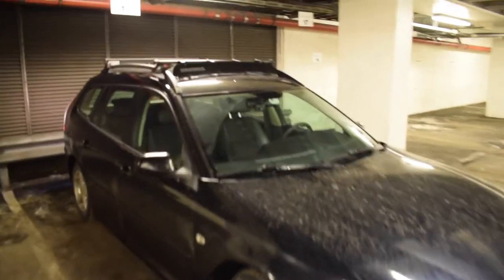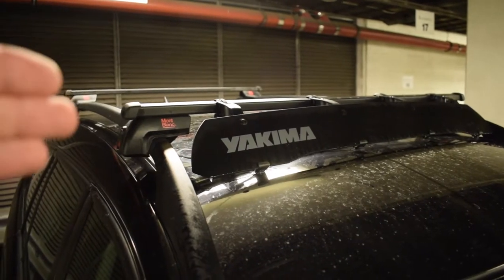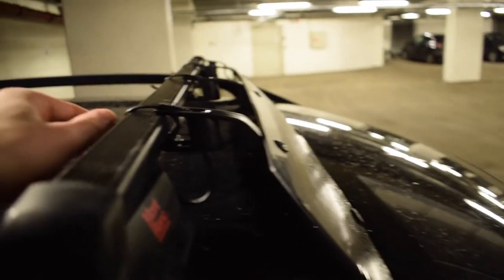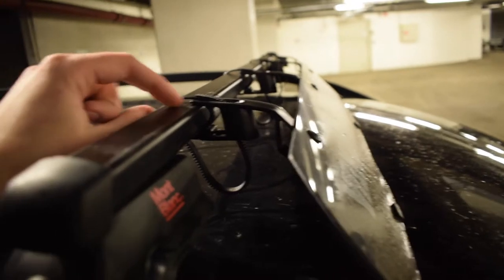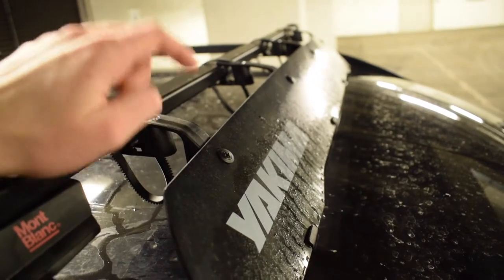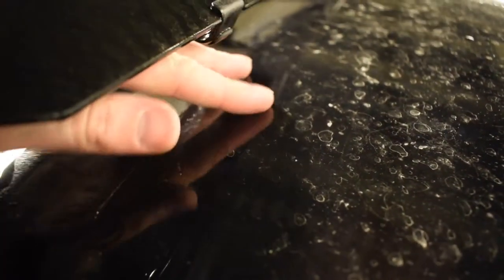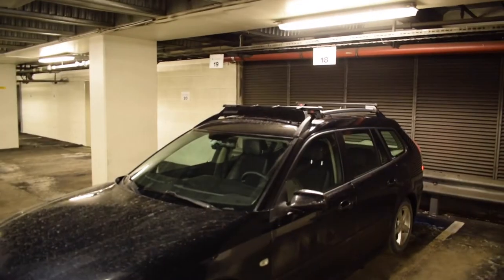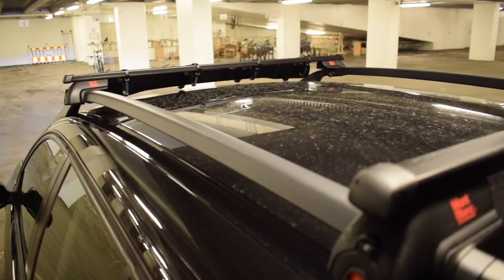Yakima Wind Fairing On My Saab Roof Rack - Better Then Thule?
Yakima wind fairing shield deflector on my saabs roof rack.
Review

Songs:
Syn Cole - Feel Good (Radio Edit) [NCS]
floatinurboat - Spirit Of Things